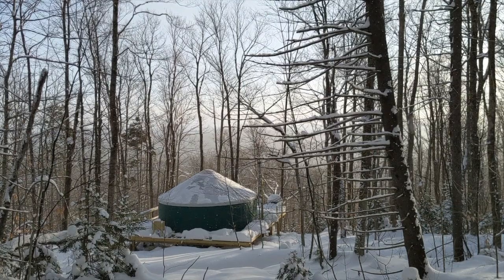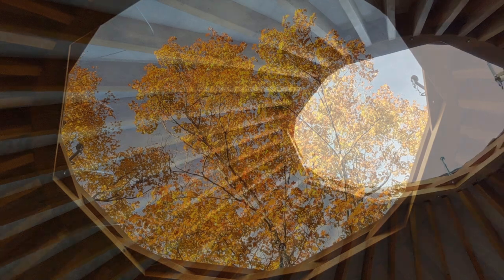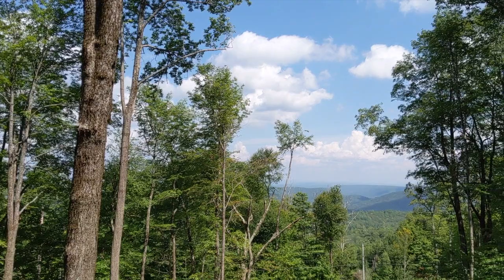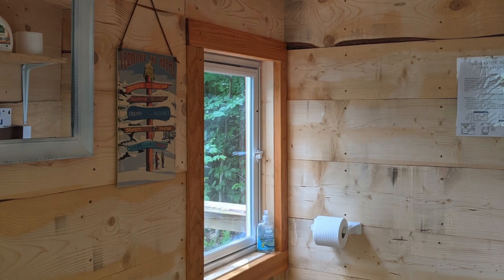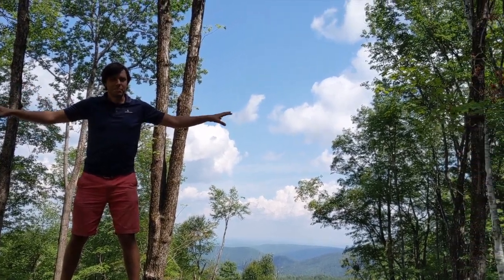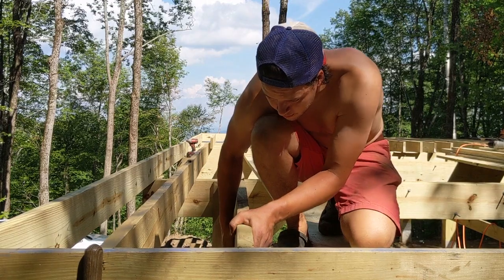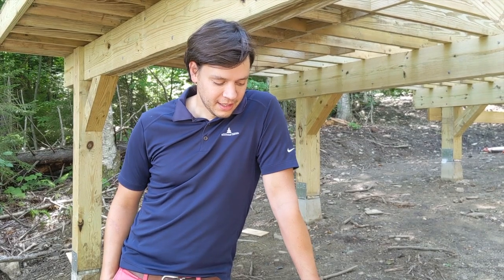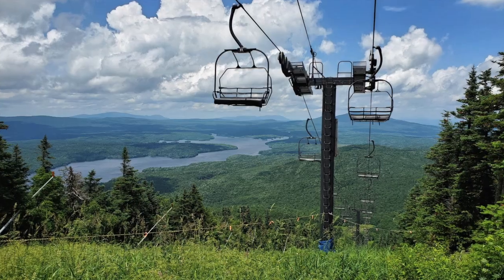The Yurt at Mt Snow in Dover, VT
Come stay! Here's our cozy yurt near Mount Snow ski resort in Southern Vermont, nestled on 20 acres of forest with a spectacular view over the Green Mountains and New Hampshire. Short drive to Wilmington, VT and Dover, VT. Just off of Rt 100.